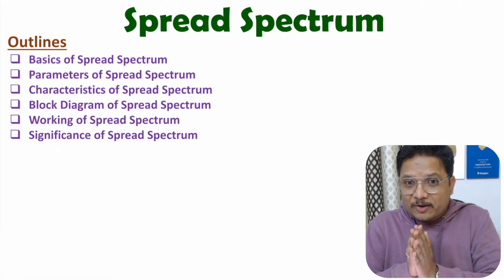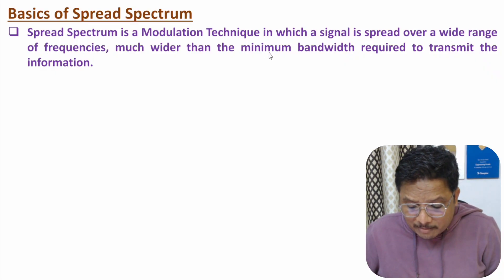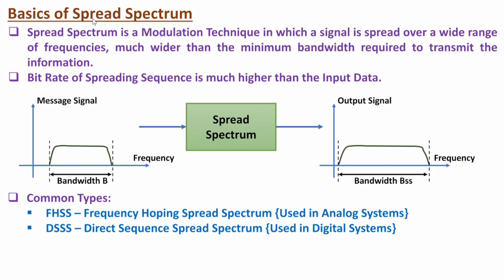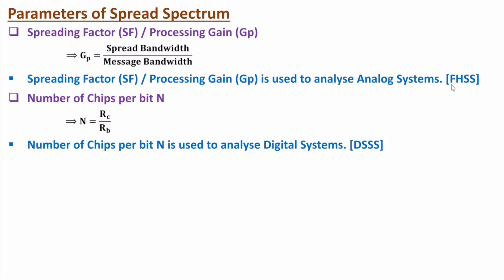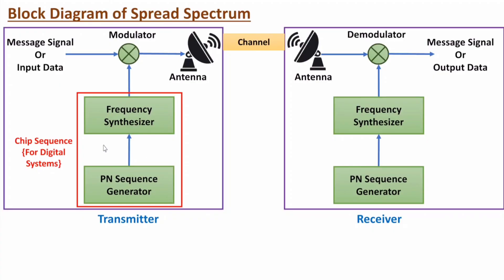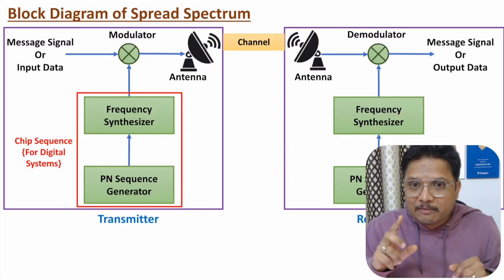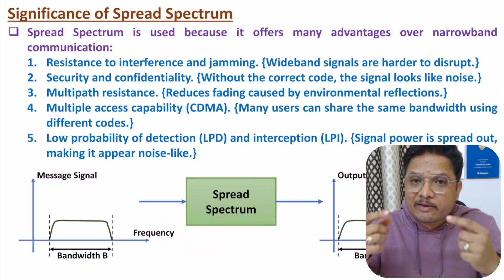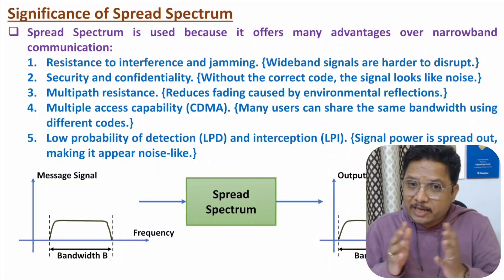Spread Spectrum Explained | Basics, Block Diagram, Working, and Significance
Spread Spectrum is explained with the following timecodes:
0:00 – Outlines
0:39 – Basics of Spread Spectrum
4:09 – Parameters of Spread Spectrum
5:53 – Characteristics of Spread Spectrum
6:40 – Block Diagram of Spread Spectrum
10:08 – Significance of Spread Spectrum

Spread Spectrum is explained with the following outlines:
1. Digital Communication
2. Spread Spectrum
3. Basics of Spread Spectrum
4. Parameters of Spread Spectrum
5. Characteristics of Spread Spectrum
6. Block Diagram of Spread Spectrum
7. Block Diagram of Spread Spectrum
8. Significance of Spread Spectrum